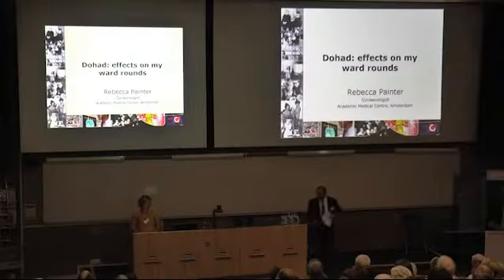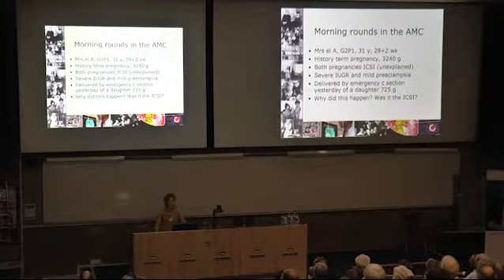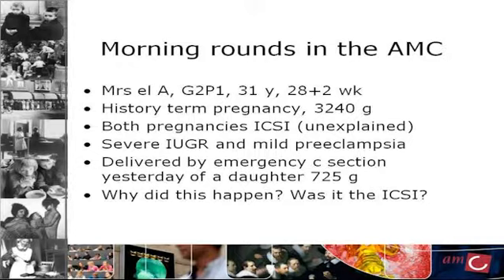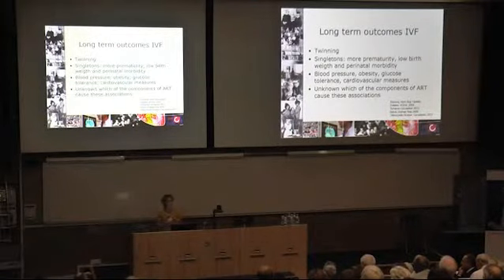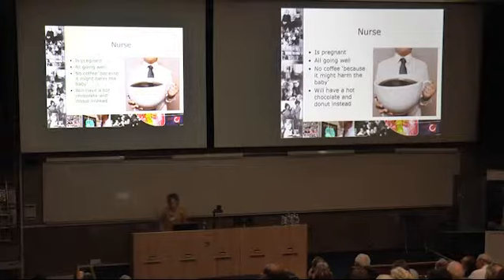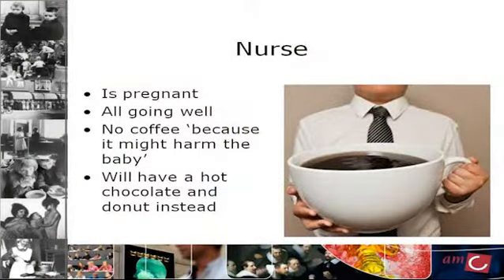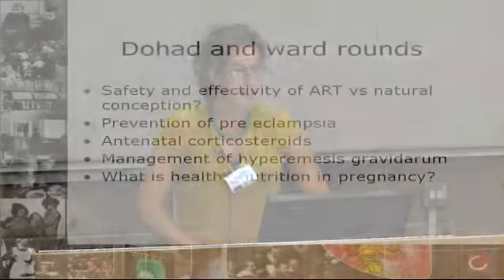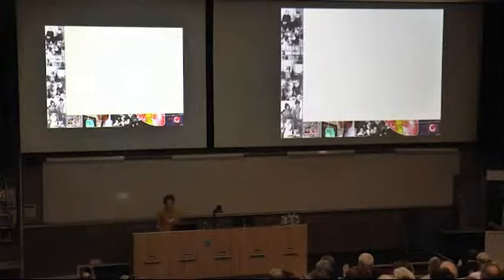[10] Rebecca Painter